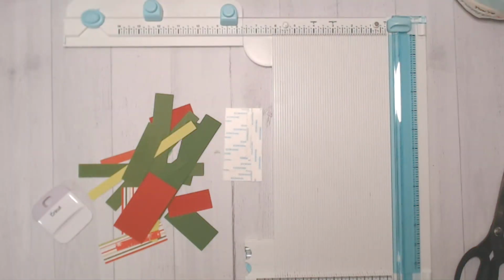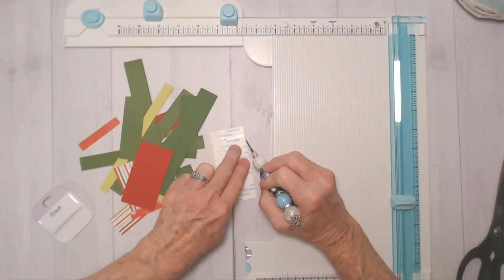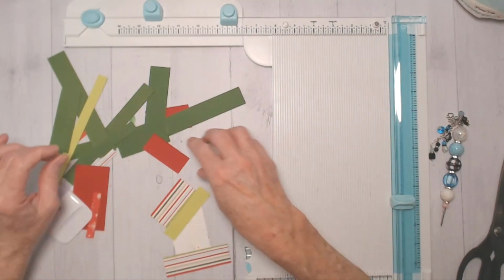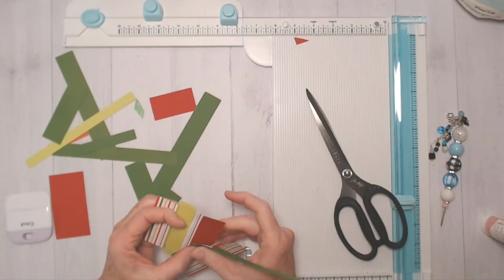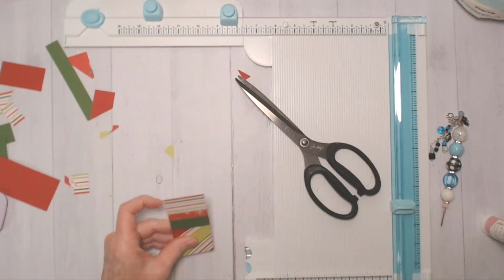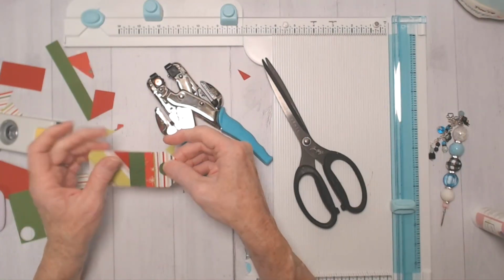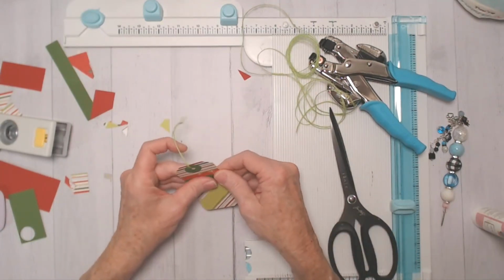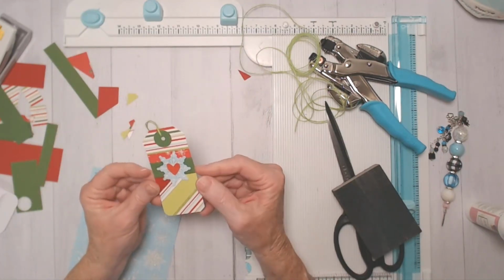Super SIMPLE & Easy to Make from Scraps Christmas Tag | Christmas in July | Country Craft Creations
Super SIMPLE & Easy to make from paper scraps Christmas Gift Tag.  This is a Christmas in July and a Country Craft Creations Design Team project.